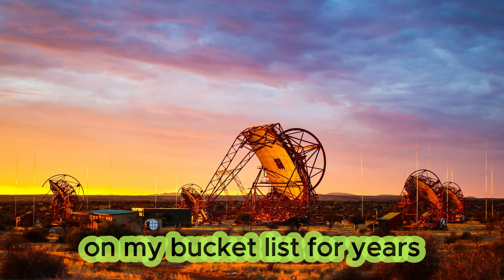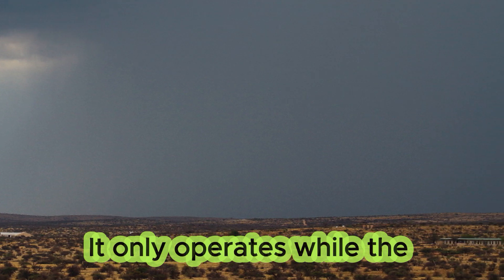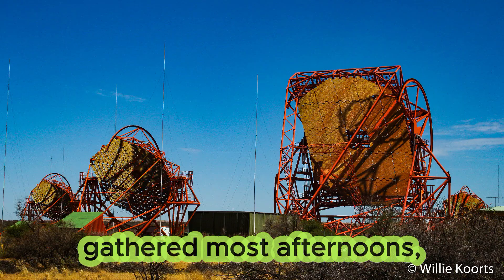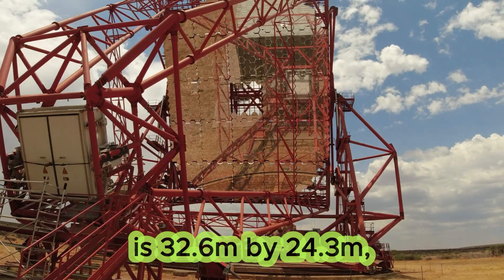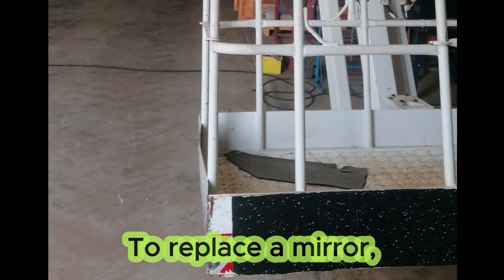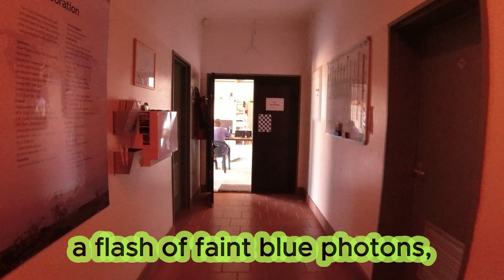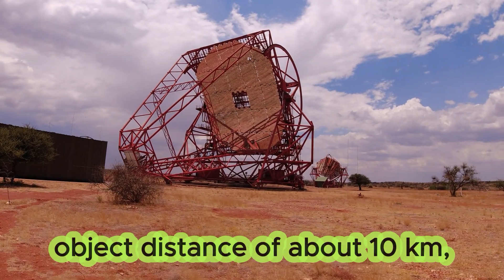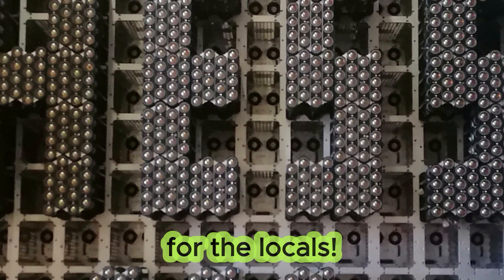A Telescope without a dome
The HESS (High Energy Stereoscopic System) telescopes are like nothing you have ever seen.  Standing in the middle of nowhere, out in the open, without any protection from the elements!
This video describes a trip to this bucket list destination with some behind the scenes views of this most peculiar telescope that looks like a scene out of a Mad Max movie!